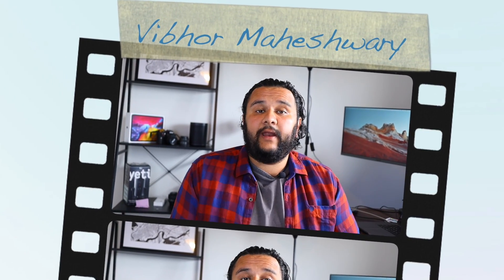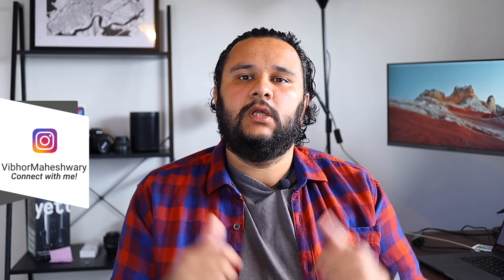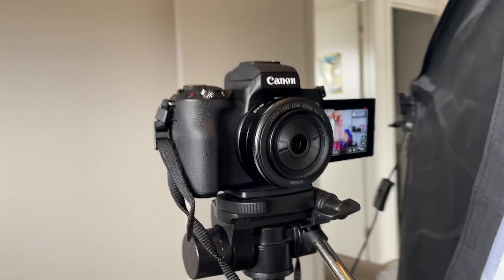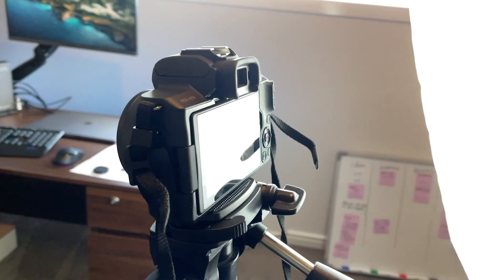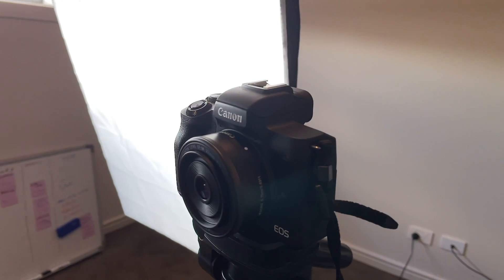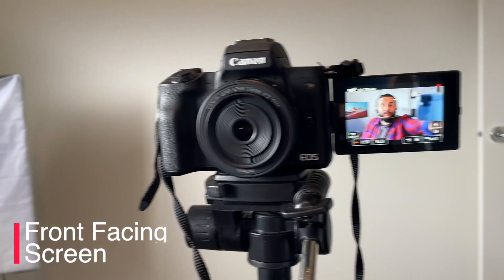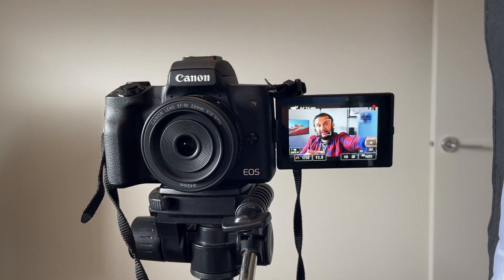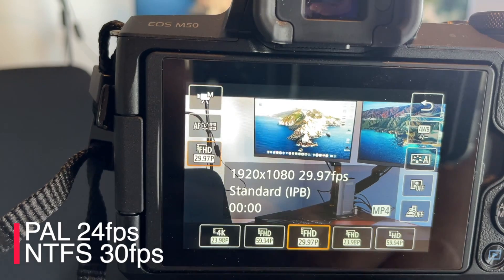My Camera and Settings for Clear YouTube Videos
In this video I share with you my YouTube Camera - Canon M50 and all it's settings that I use to get crystal clear videos with amazing exposure.